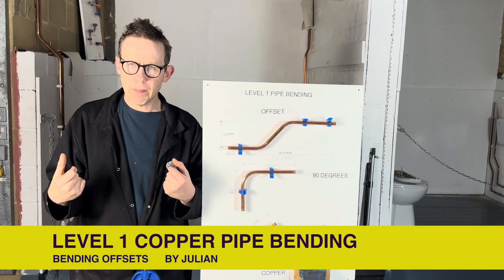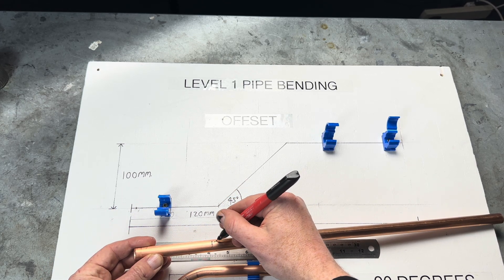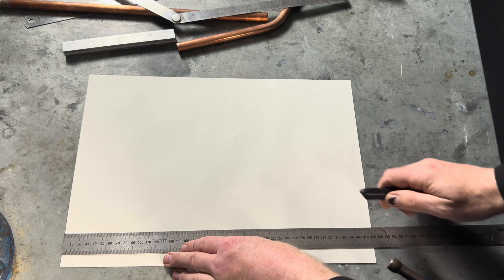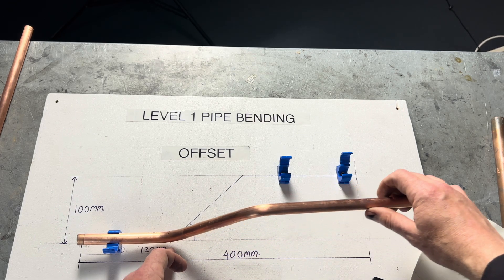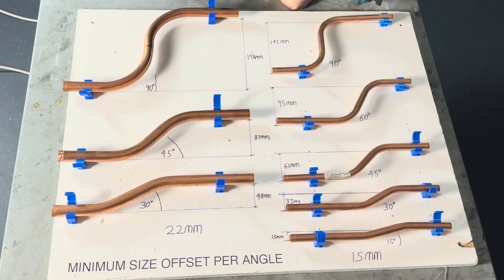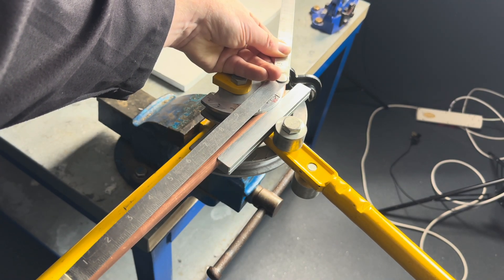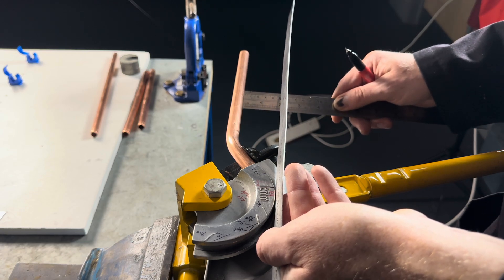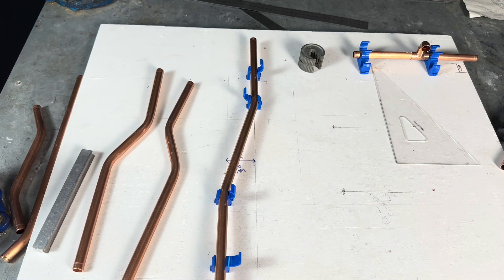LEVEL 1 PIPE BENDING -OFFSETS IN COPPER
How to bend offsets in copper tube - everything you need to know -   For 15 and 22mm

Taught by Julian

Normally done in the first year.